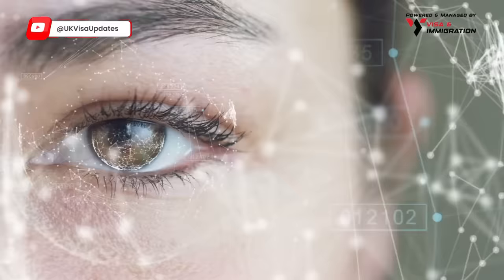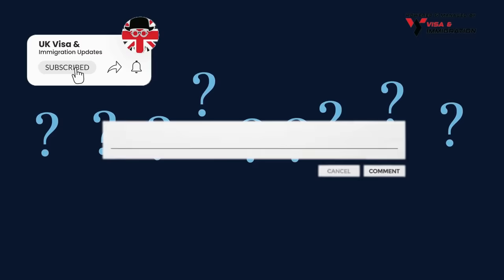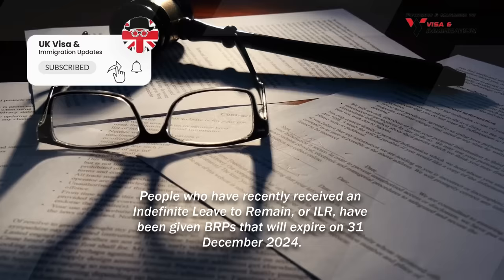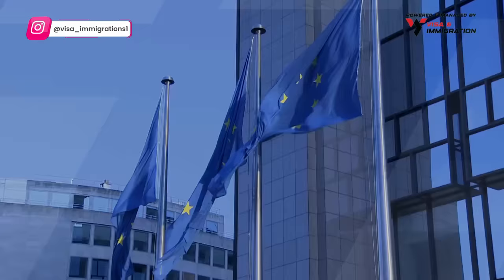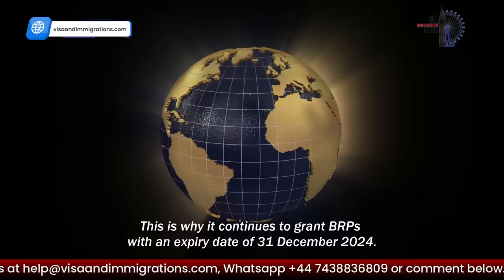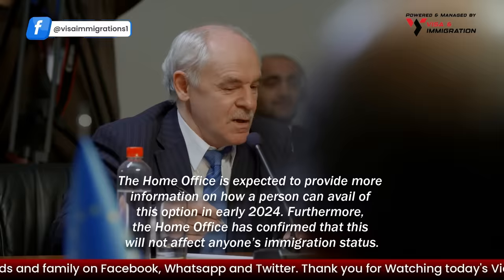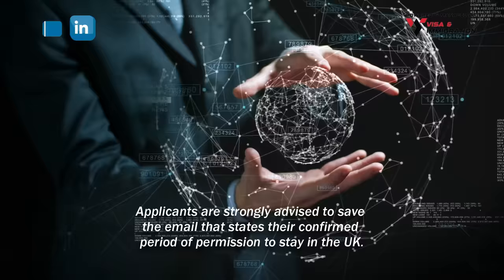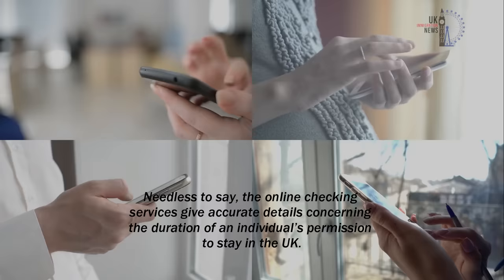Understanding the 31st December 2024 UK BRP Card Expiry Date: What You Need to Do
Why Is Your BRP Expiring On 31 December 2024?  🔴 Whatsapp Group / Telegram Channel

Does your Biometric Residence Permit to enter and stay in the UK also have an expiry date of 31 December 2024? In today’s video, we are going to talk about the main reasons behind this and how those affected by it can confirm their status in the future.

Our Q & A series will be coming soon, where we’ll be answering all your queries concerning UK immigration. So, feel free to drop your questions in the comments below.

People who have recently received an Indefinite Leave to Remain, or ILR, have been given BRPs that will expire on 31 December 2024. The same applies to individuals who have been granted permission to stay in the UK for a limited time, even though they have been allowed to remain in the country for longer than 31 December 2024.

🔴 Whatsapp Group / Telegram Channel ( By joining this Whatsapp Group / Telegram Channel you agree to the T&C in our disclaimer

Report a problem with your new BRP, Can I enter UK if my BRP is about to expire?, What happens when BRP expires?, Is BRP expiring in 2024?, Why is my BRP only valid for 3 years?, Biometric residence permits, BRPs, Replace an expired BRP, BRP end on 31 December 2024, What do I need to do? uk brp, uk brp card, brp card uk, how to collect brp card in uk, how to get brp card in uk, brp in uk, brp letter uk, brp uk visa, brp card uk malayalam, brp collection uk, uk brp collection, uk immigration id check app brp,
how to apply brp card in uk, brp mail uk, brp collection uk post office